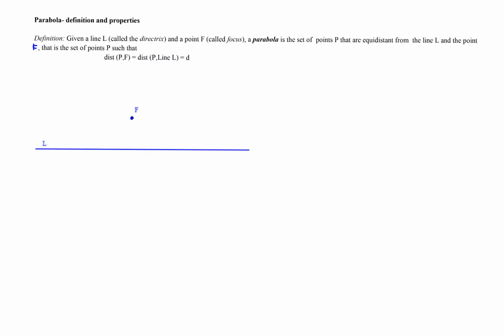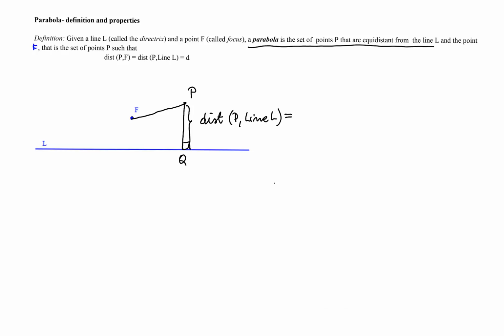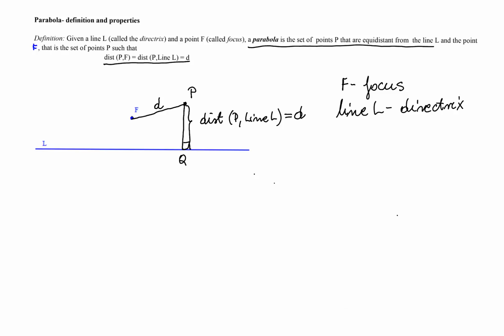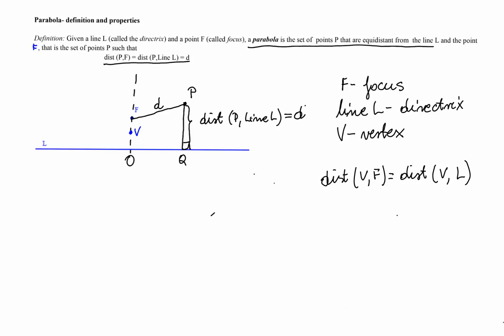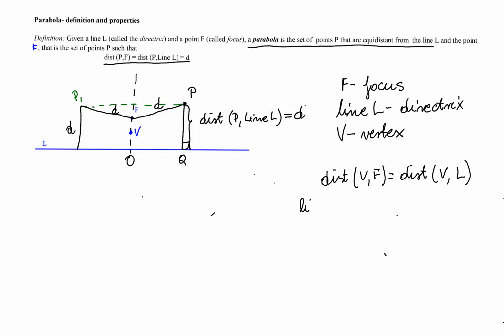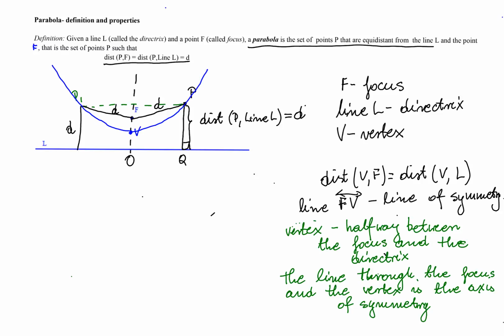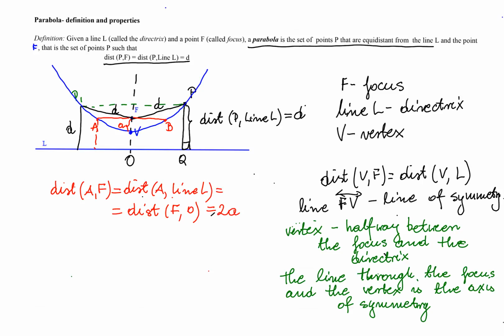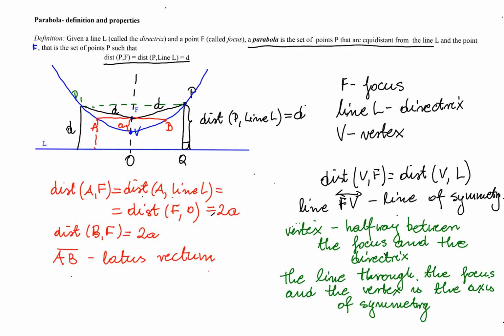Parabola definition and properties